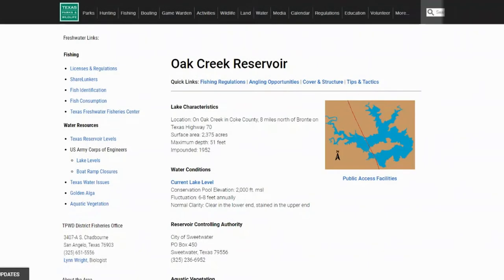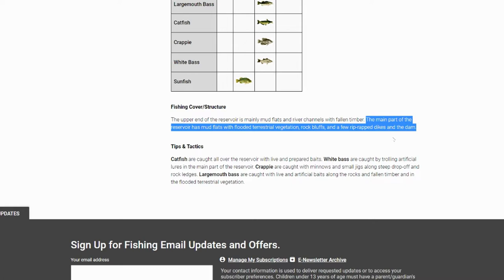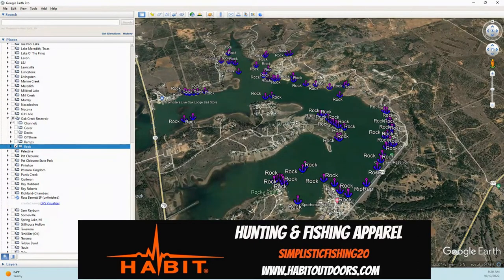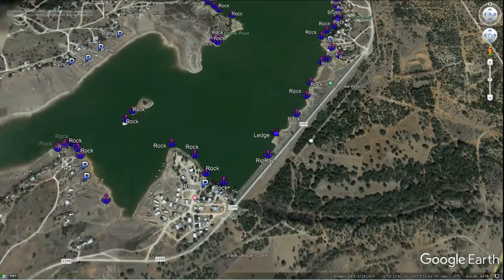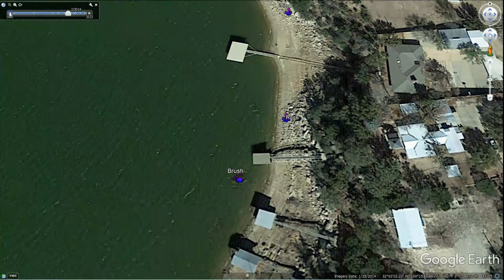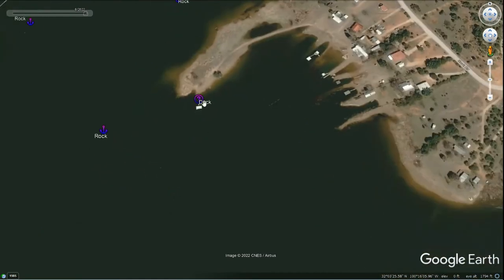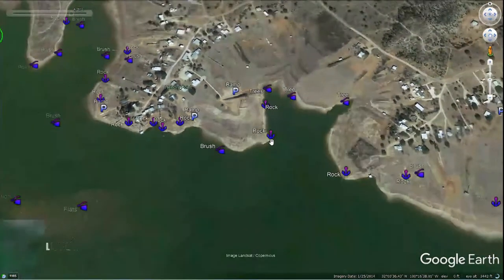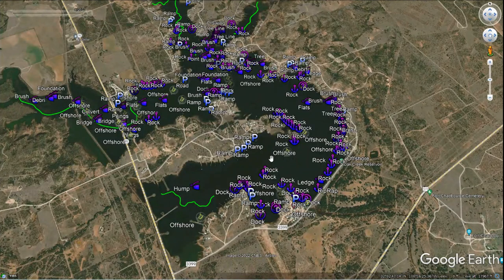Oak Creek Reservoir - Full Lake Breakdown - Find the Bass Fast!!!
In this episode we are going to start our breakdown of Oak Creek Reservoir.  We will uncover all the hotspots we can find using Google Earth.  Also don't forget to check out our site to get your waypoints.

Code: Simplisticfishing20

Tight Lines!

Tyler